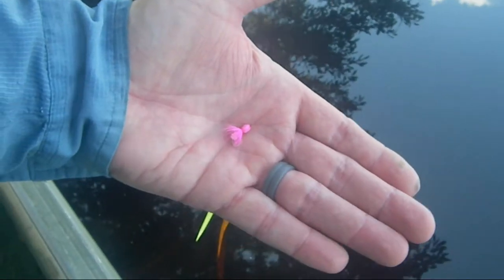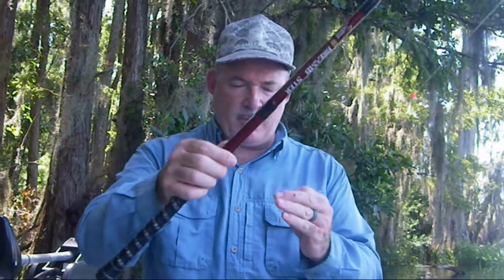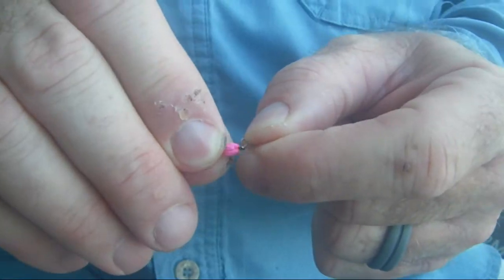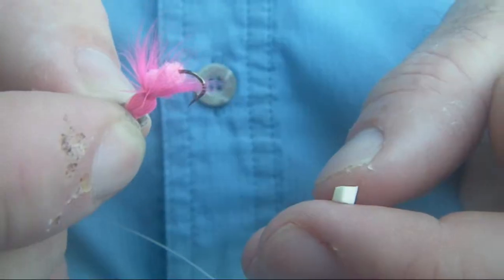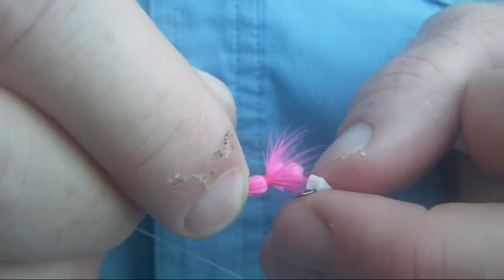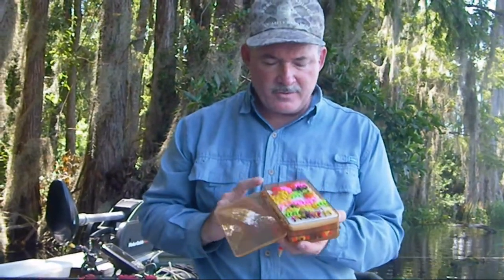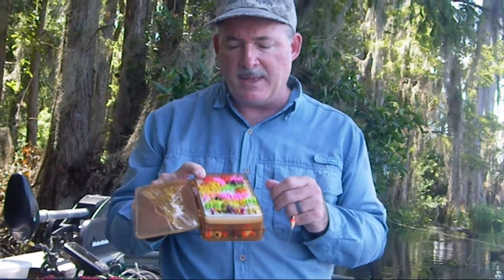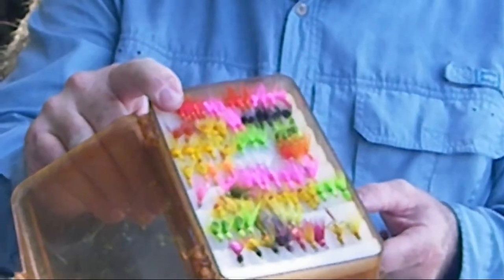How to rig an Okefenokee Swamp Sally Fly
In this tutorial, Captain Bert shows you several different ways you can rig an Okefenokee Swamp Sally (Yellow Sally).
He shows you how to fish it for fliers in the swamp and other waters.

If you would like to purchase Swamp Sallies, they are available from Southeast Georgia tackle stores or from Bert's Jigs and Things on Facebook.